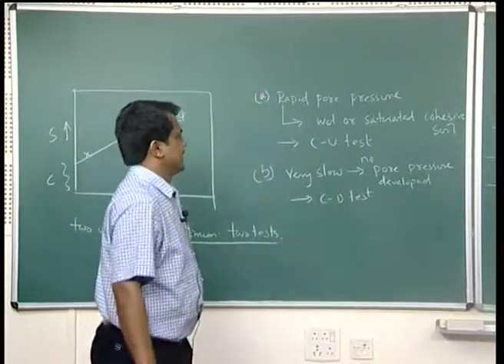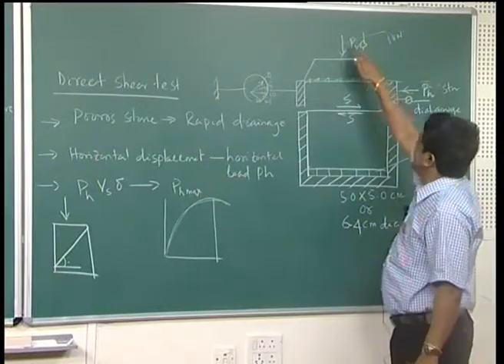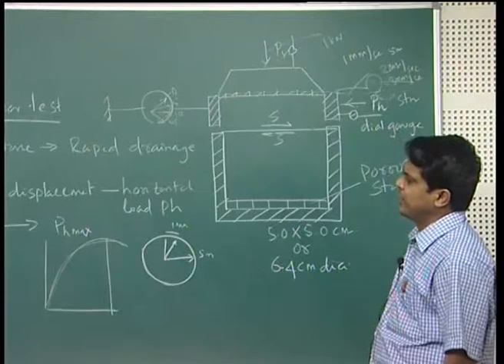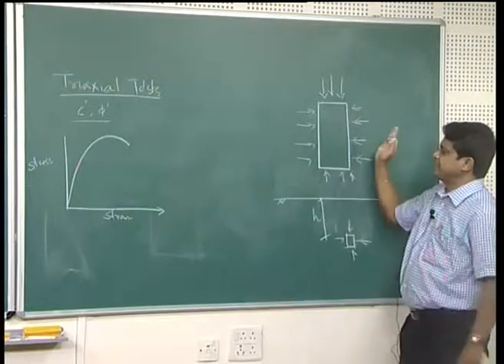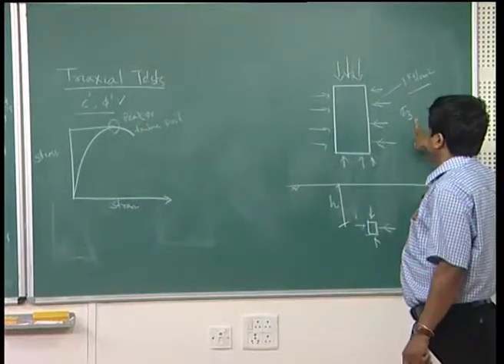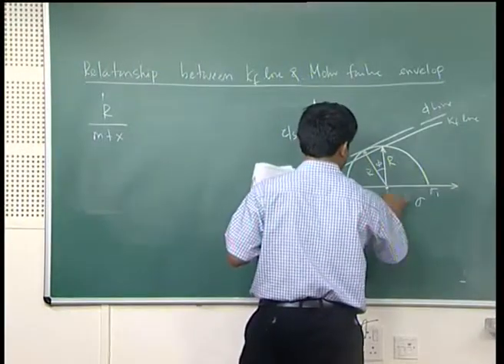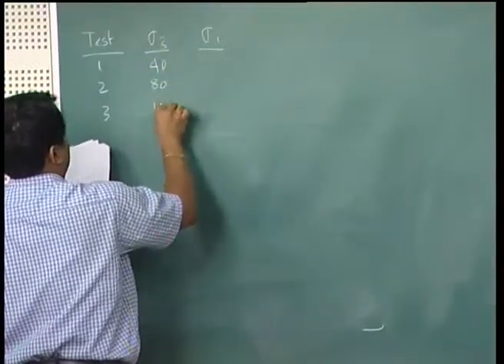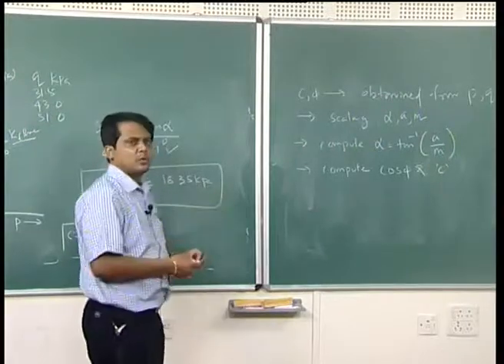Mod-01 Lec-06 Lecture-06.Geotechnical Measurements & Explorations